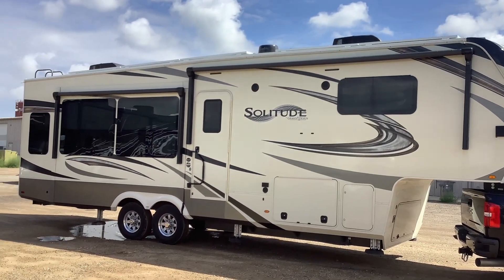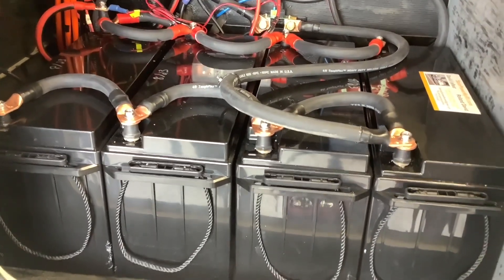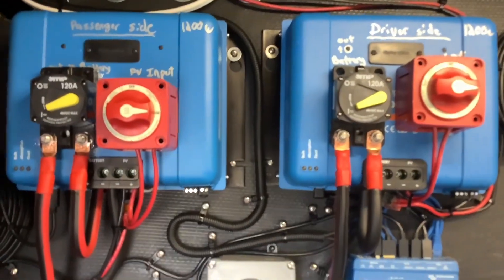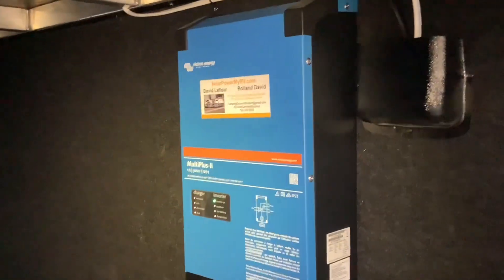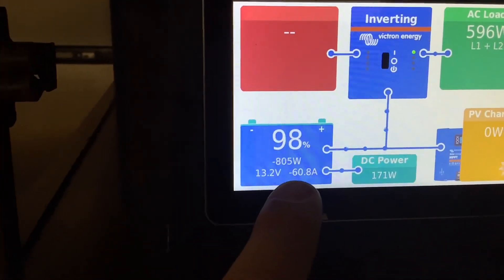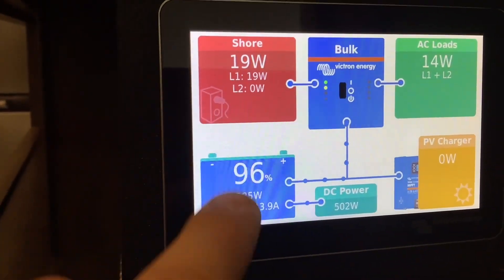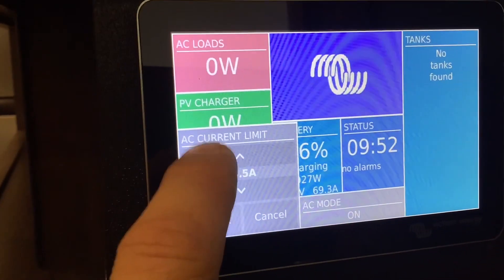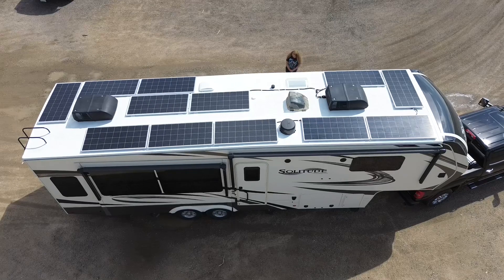Grand Design Solitude 5th wheel with a full custom Victron lithium-powered solar system upgrade!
Grand Design Solitude 5th wheel with a full custom Victron lithium-powered solar system upgrade! This walkthrough tour highlights the complete off-grid setup designed for boondocking, full-time living, and retired travelers who want premium power and true energy independence.

System Includes:
• Lithium Battery Bank
• Rich Solar Roof Panels
• Victron Inverter/Charger
• Victron Cerbo GX Monitoring System
• Victron Touch 50 Display
• Victron MPPT Solar Charge Controller

Retired travelers, full-timers, and remote workers — if you want a system like this, fill out our quick online quote form below. We specialize in 5th wheels, Airstreams, travel trailers, Class C RVs, and truck campers.